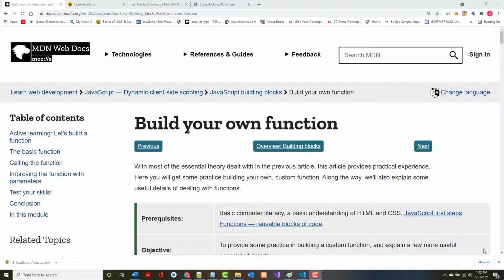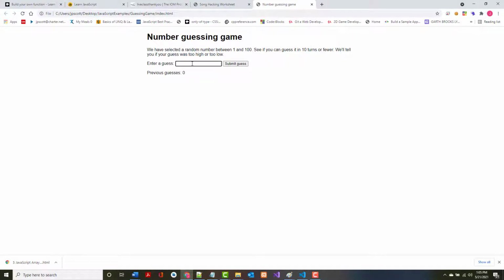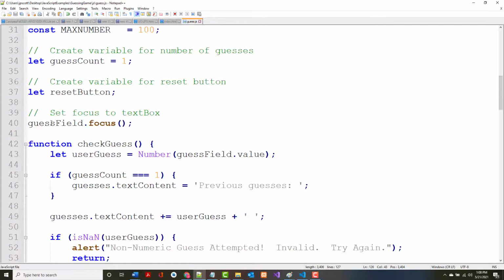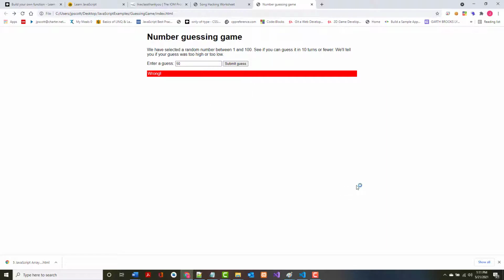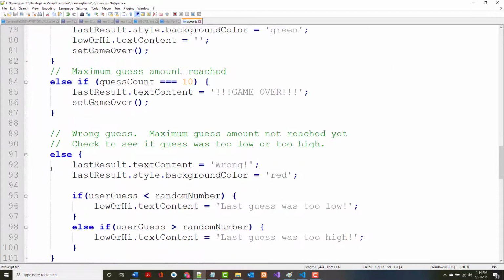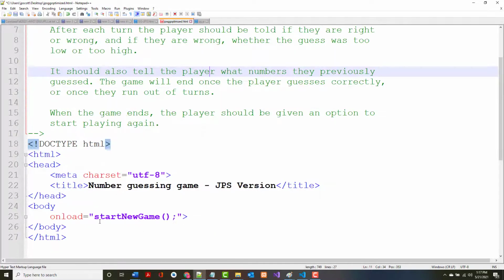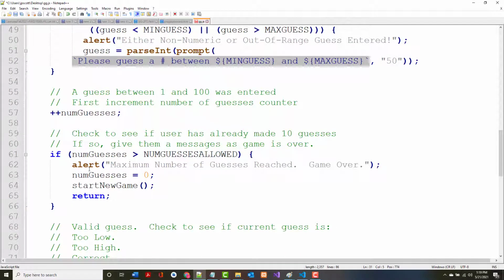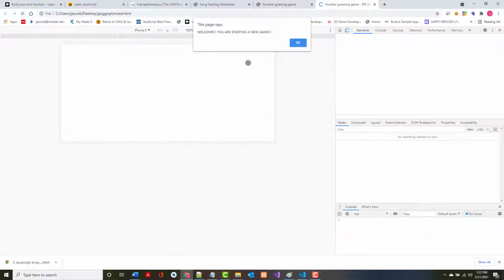JavaScript - Building Blocks - Part05.1